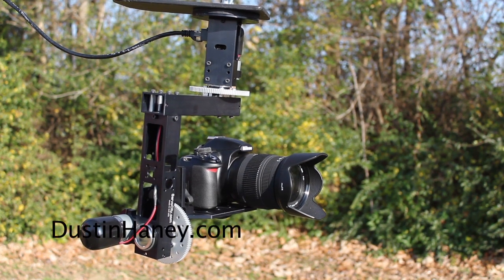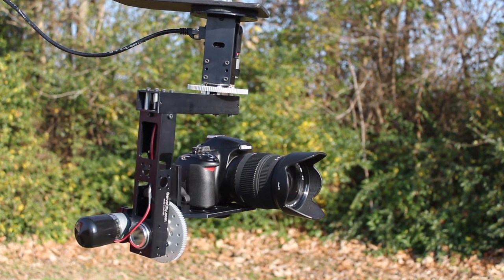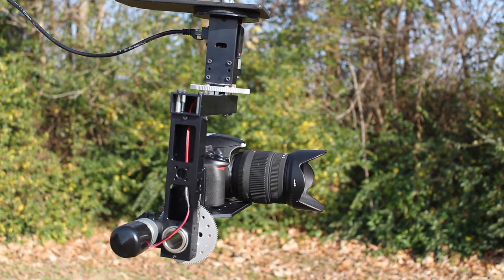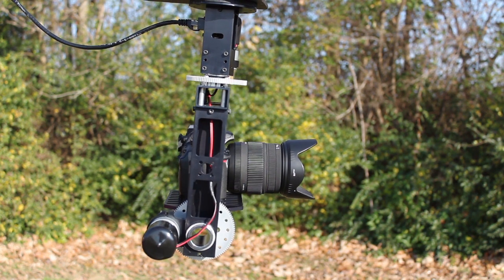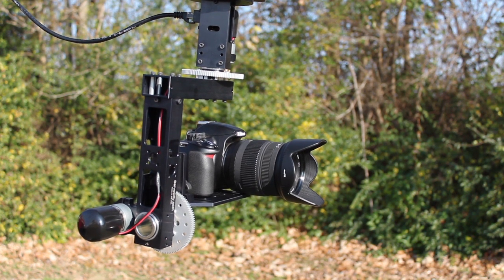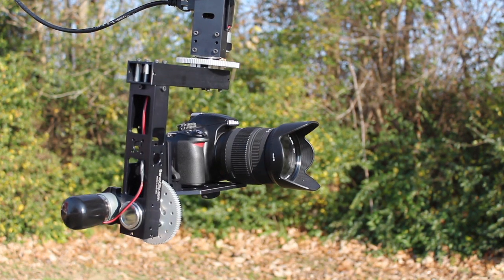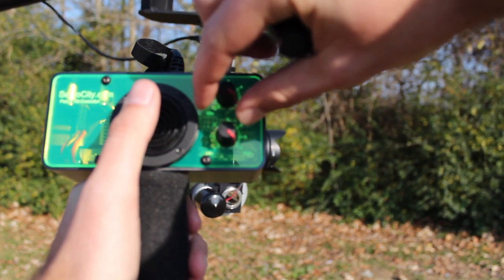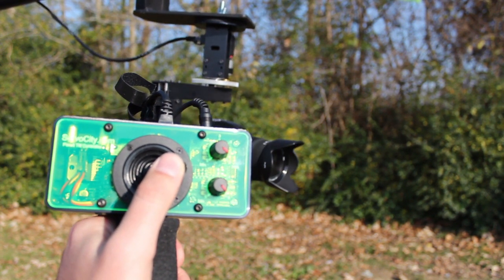ServoCity MPT1100-SS Pan/Tilt Motorized Head Review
This review is of the MPT1100-SS Motorized pan/tilt head. I bought this head to use with my jib and am thoroughly impressed. The head handles extremely well is smooth, not to loud, 360 degrees, and has a variable speed joystick controller. Overall I think this is the best head for this price on the market.